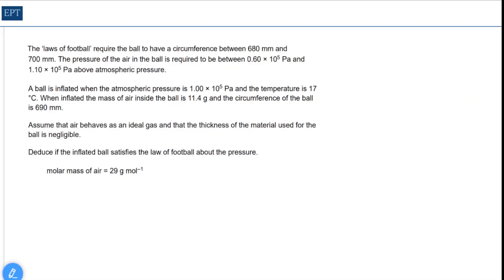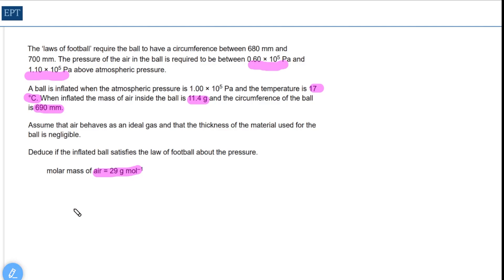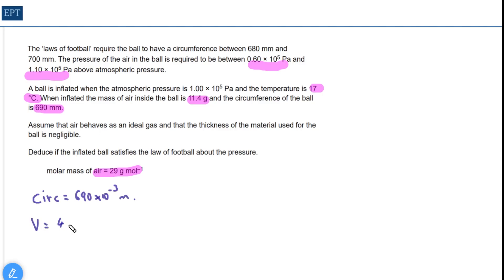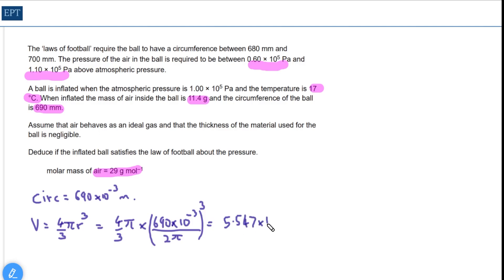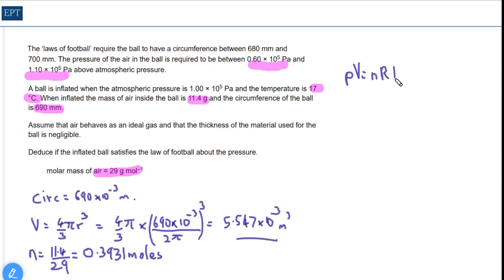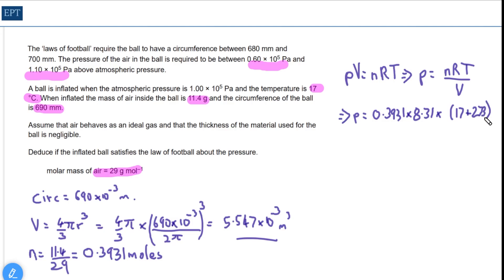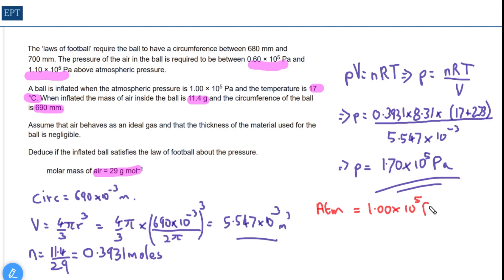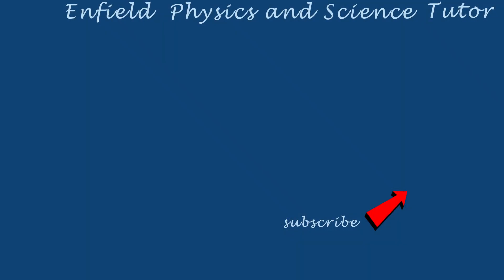The Laws of Football - toughie A Level Physics Questions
Another really hard A Level Physics questions from our friends at AQA on the pressure of a football. The ‘laws of football’ require the ball to have a circumference between 680 mm and 700 mm.

Photo by Aphiwat chuangchoem from Pexels